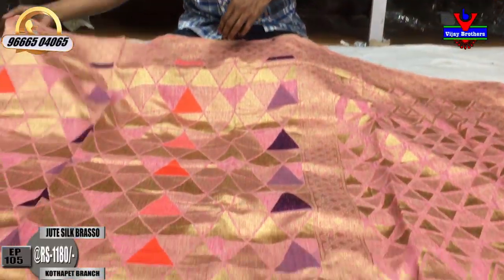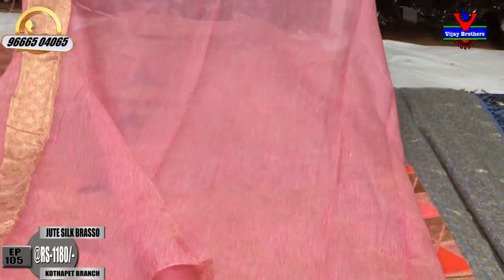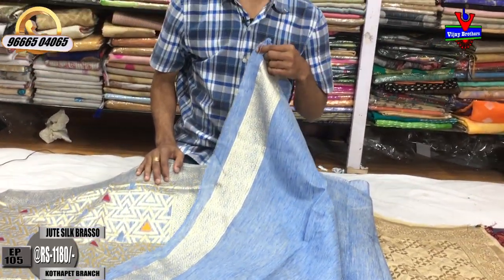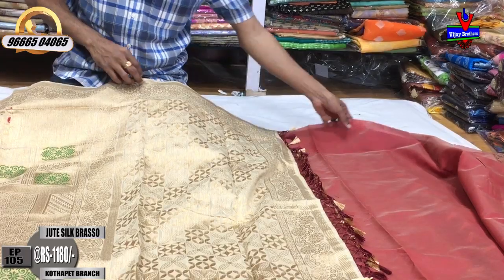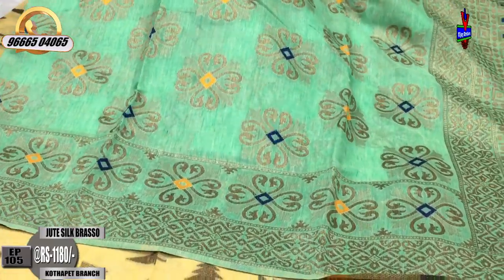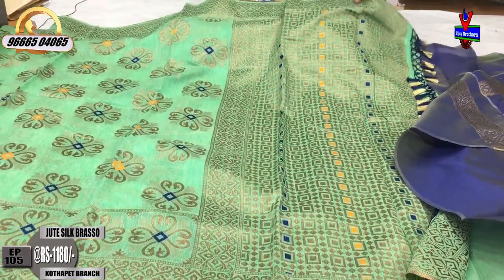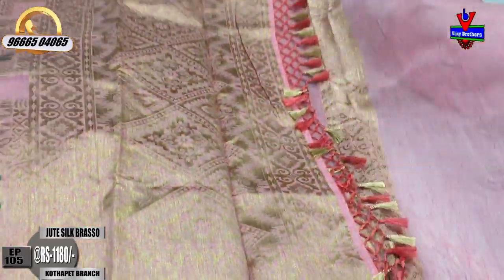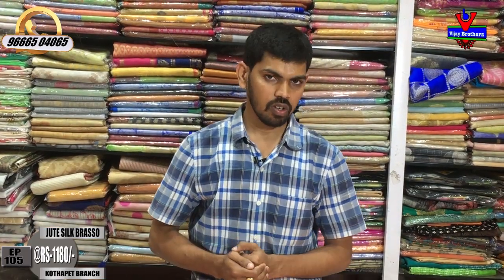Latest Collections In Jute Silk Brasso Designed Sarees | EP105 | KOTHAPET BRANCH | 96665 04065